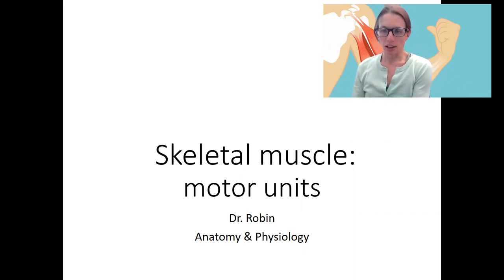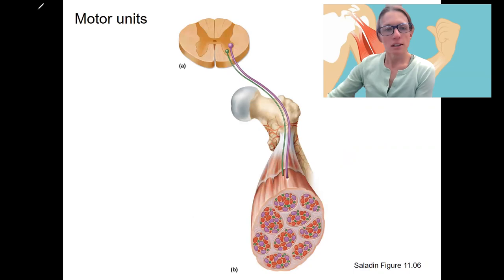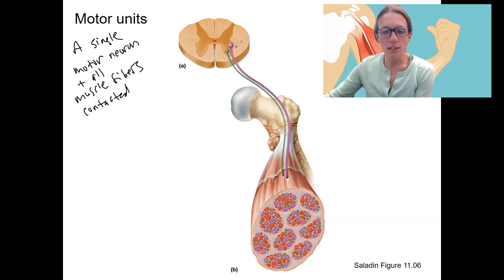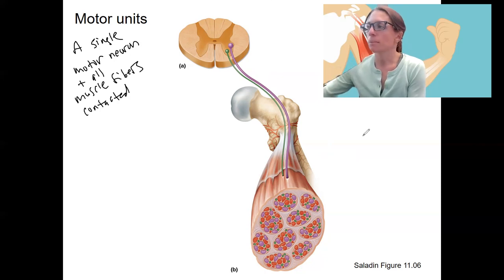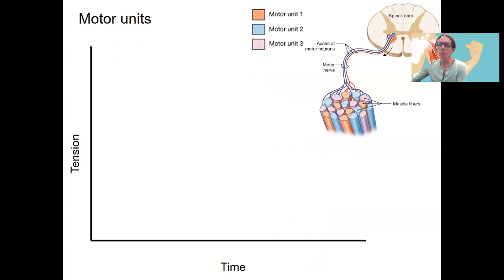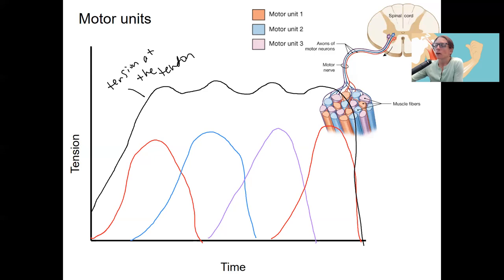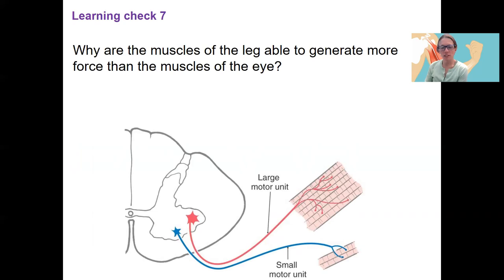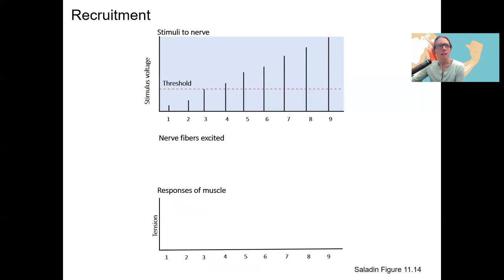8.13 motor units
Interpret a myogram or graph of tension versus stimulus intensity and explain the physiological basis for the phenomenon of motor unit recruitment.